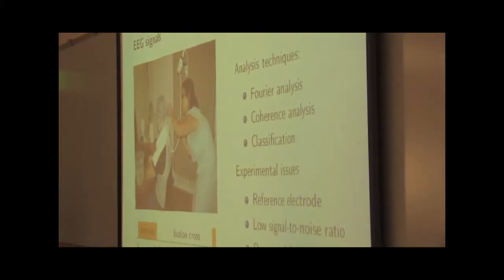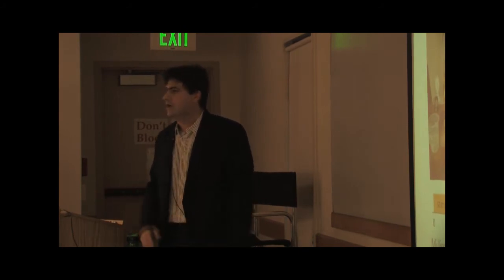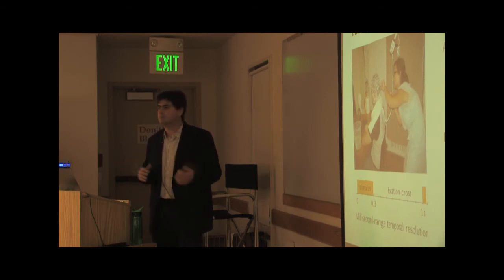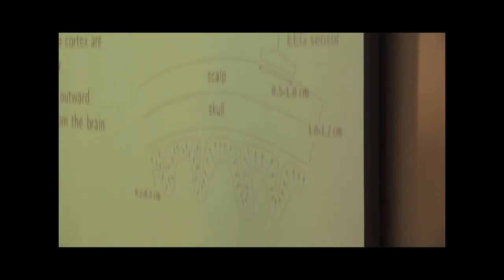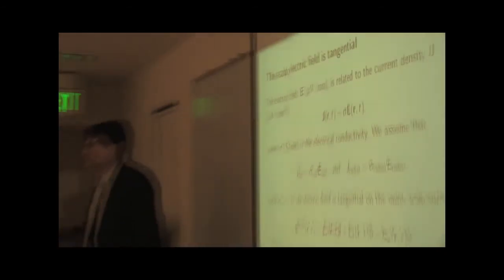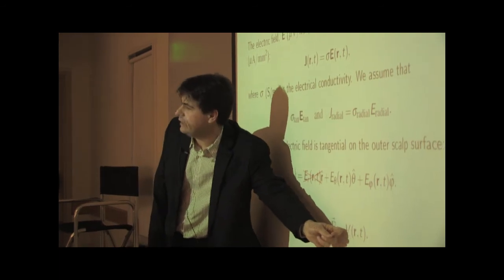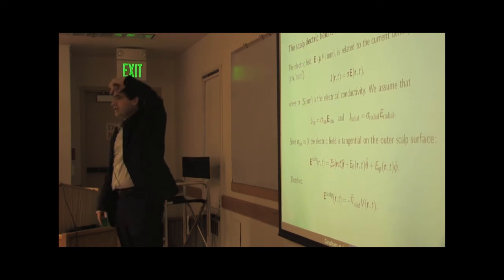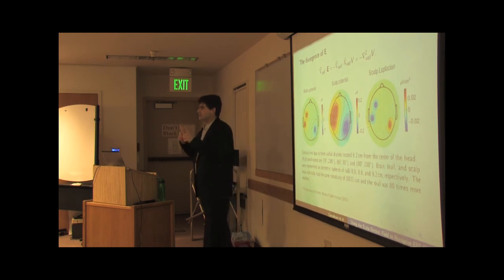Claudio Carvalhaes, "Using the Scalp Electric Field to Recognize EEG Signals" Part 1/2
Claudio Carvalhaes gives his lecture at a symposium on the occasion of Patrick Suppes' 90th birthday celebration on March 10th at Stanford University.

No question and answer session was provided after the speech.